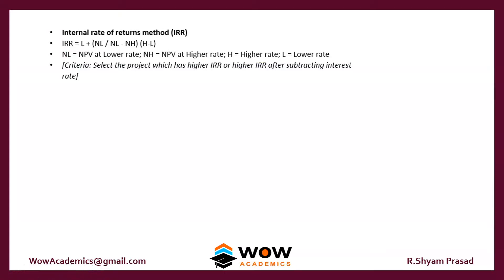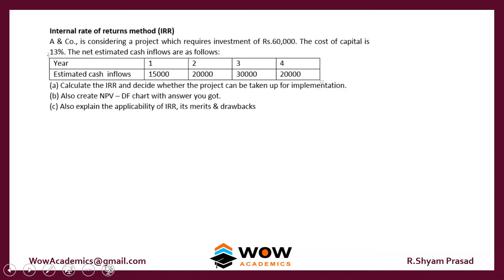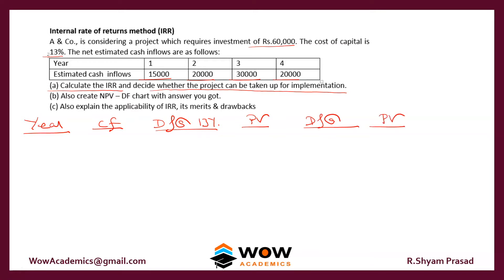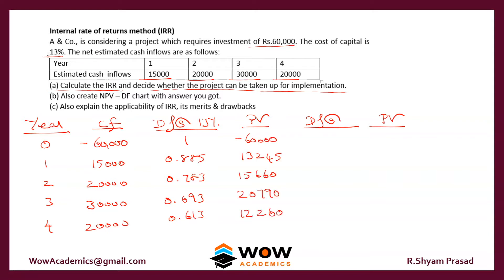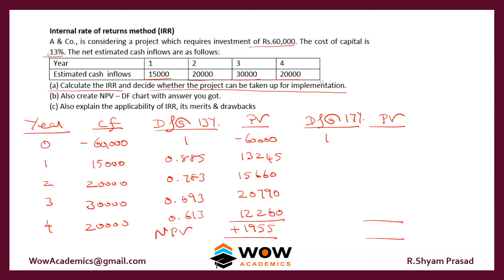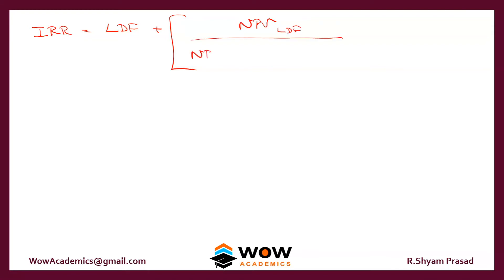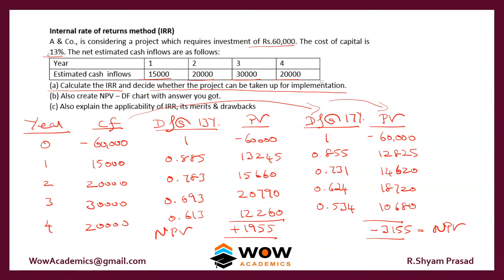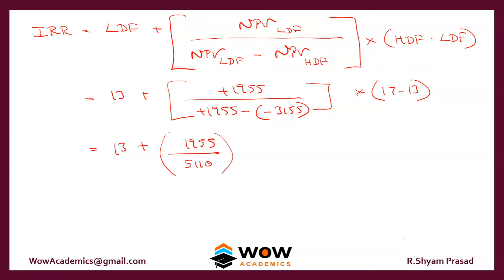Internal rate of return – Capital Budgeting / Investment Appraisal – B.Com /MBA /ACCA /CA /CMA /CIMA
You can easily understand “what is Internal rate of return” in this short explanation video.